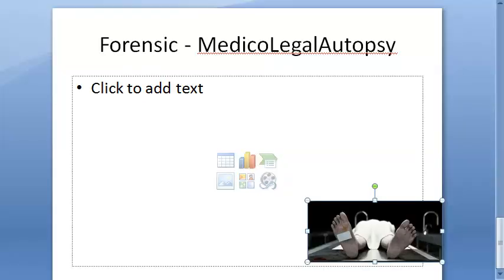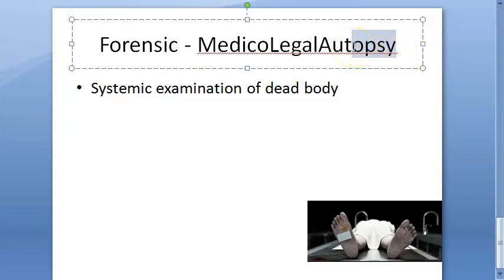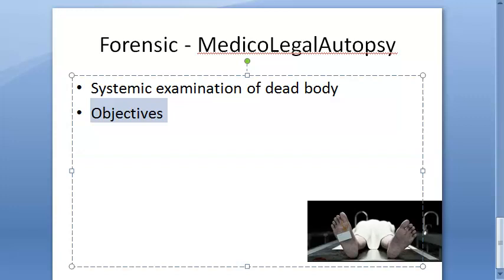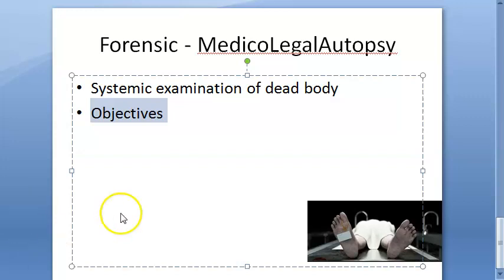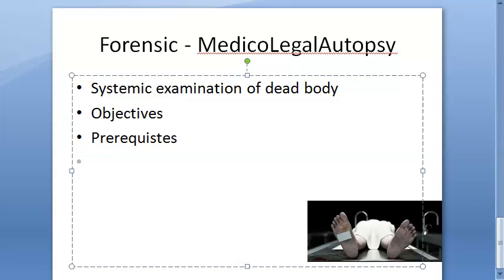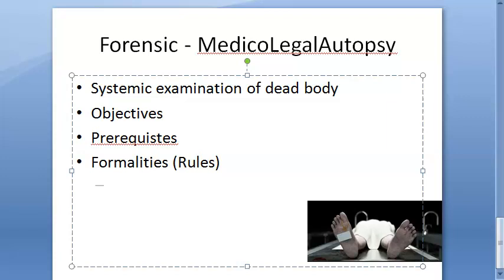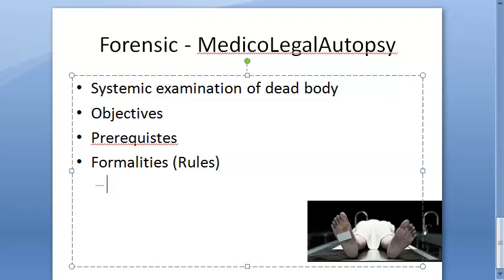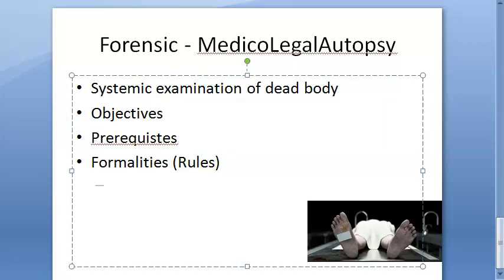Forensic 051 a MedicoLegal Autopsy Postmortem Objectives Definition